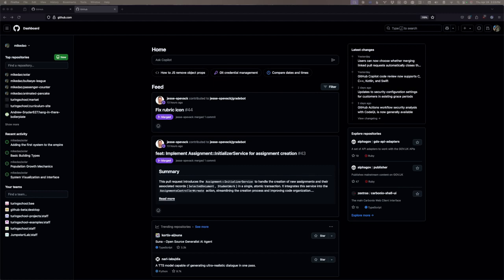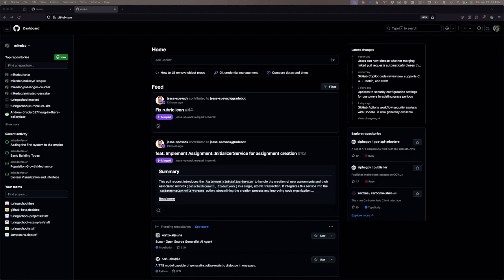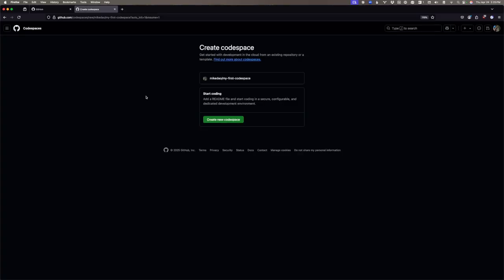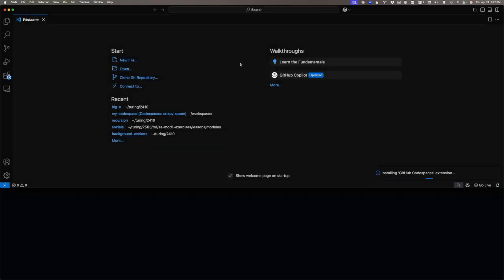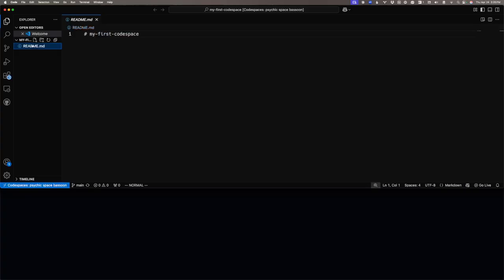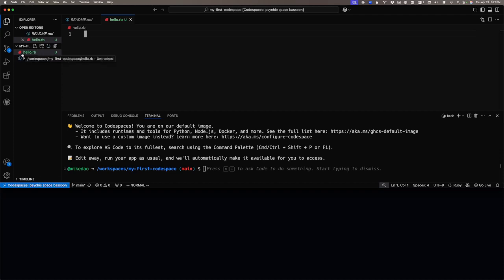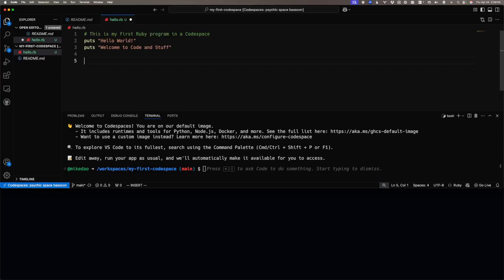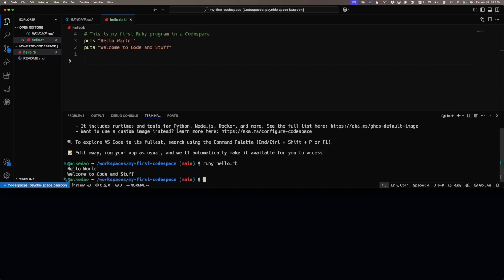Setting up GitHub CodeSpaces with Visual Studio Code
0:00 Introduction
0:36 What are GitHub CodeSpaces?
1:29 Prerequisites
1:59 Setting up GitHub Codespaces
5:00 Creating a Ruby "Hello World" Program
7:17 Conclusion

Learn how to set up GitHub CodeSpaces with Visual Studio Code!